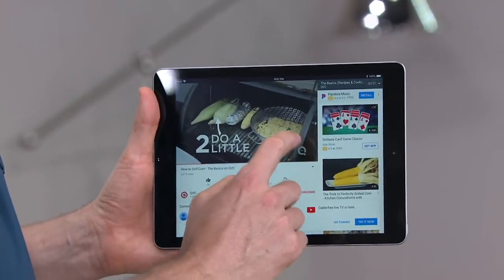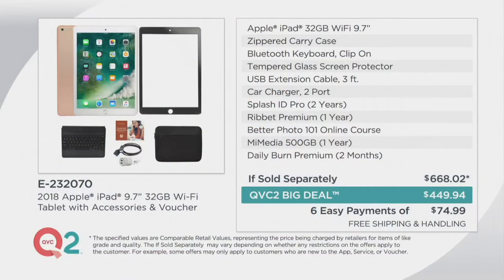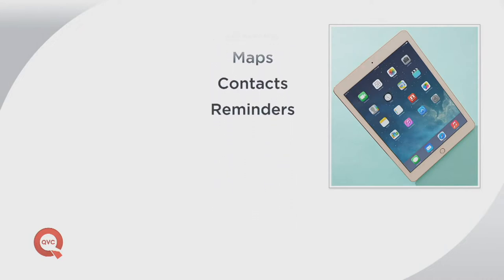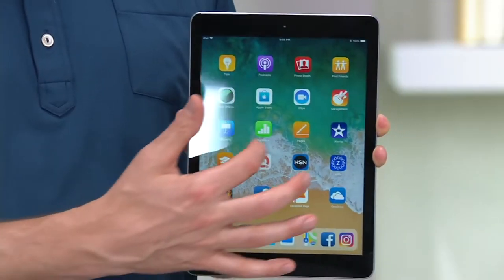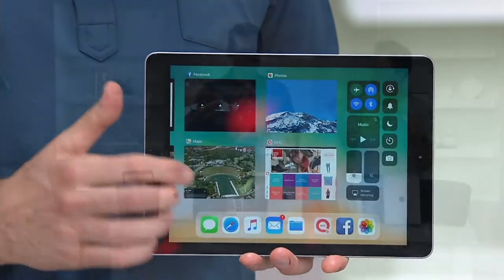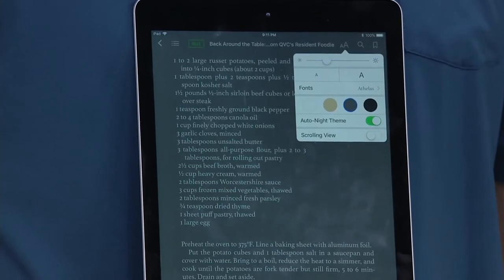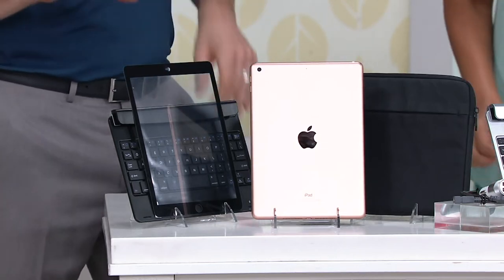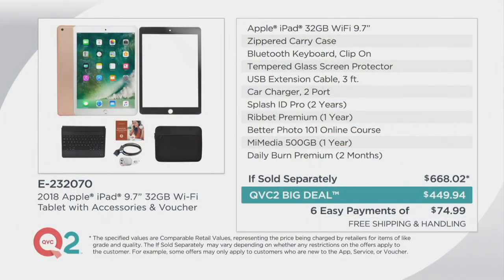2018 Apple iPad 9.7" 32GB Wi-Fi Tablet with Accessories and Voucher on QVC